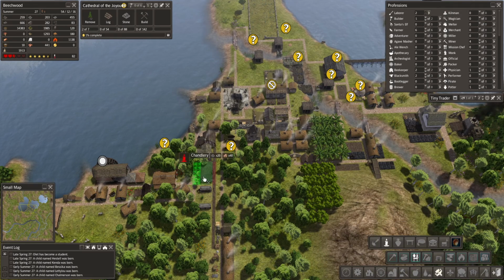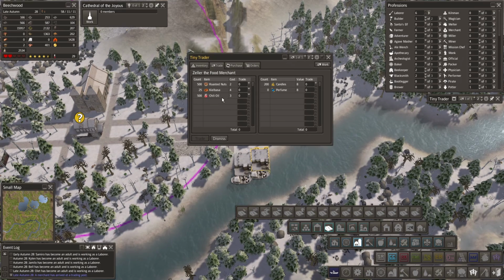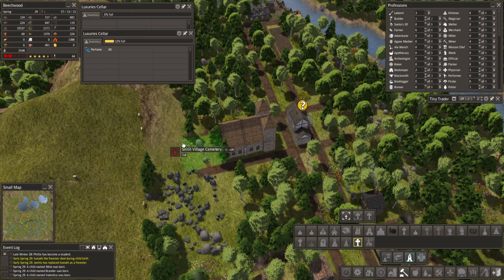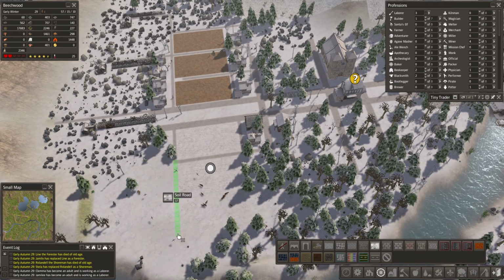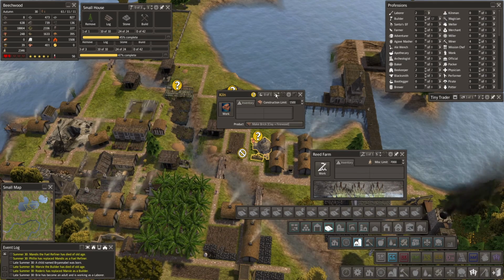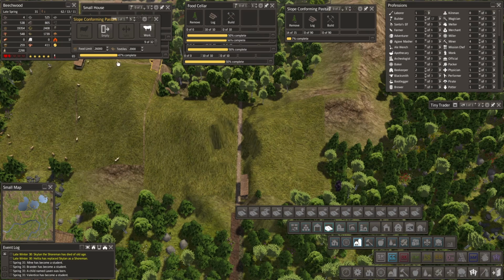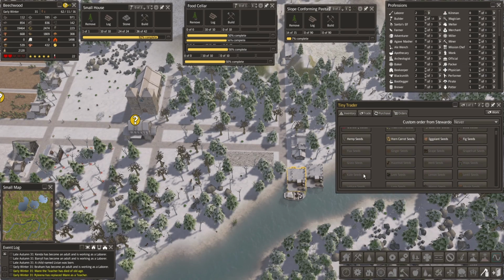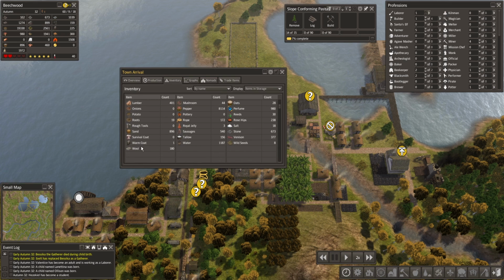Banished - Mega Mod 8.1 - More People Please! - Ep 10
Welcome to my new Lets Play of Banished, Mega Mod 8.1 addition!

Banished a city-building strategy game. It's the game that really started the boom in the colony building genre over the last few years. In it you control a group of exiled travelers who are forced to restart their lives in a new land. They have nothing, just the clothes on their backs and a few supplies. Your mission (if you choose to accept it), is to lead this rag tag group into brighter future. and to keep them alive. Easier said than done.